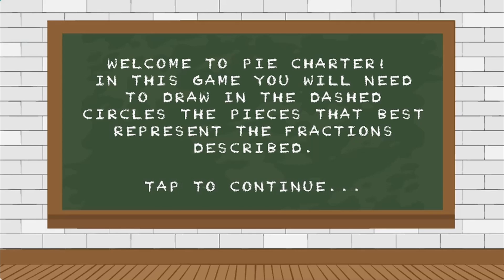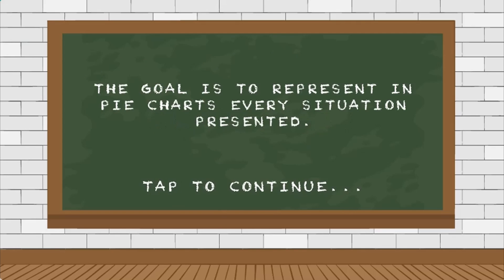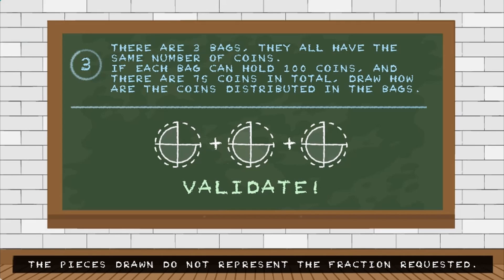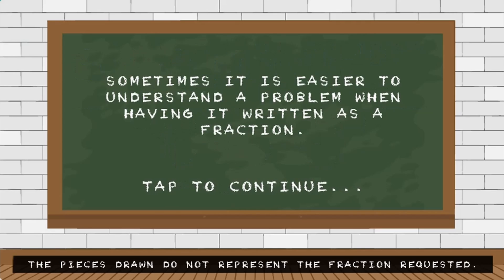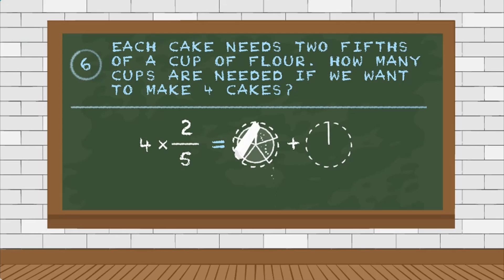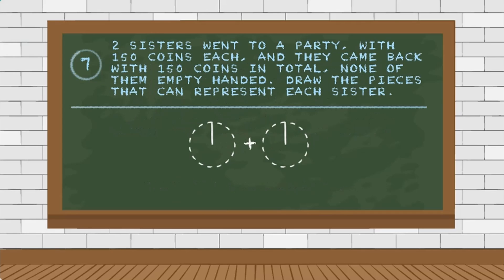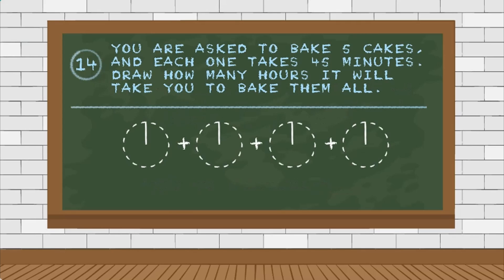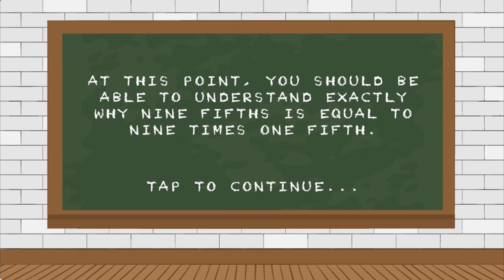Pie Charter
Learn and visually understand how fractions are represented through real-world situations in this fun and engaging game!

Use this game with your class or find other games within the same standard, (4.NF.B.4.c -- Fraction Word Problem Multiplication), at Legends of Learning.